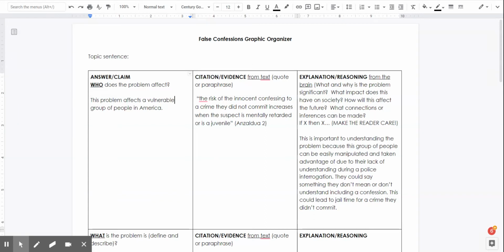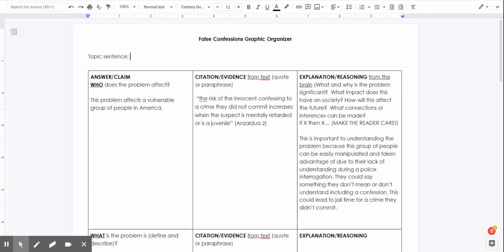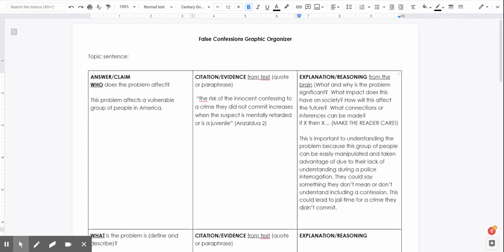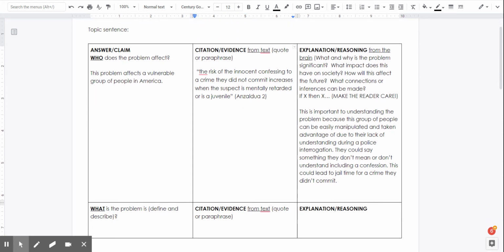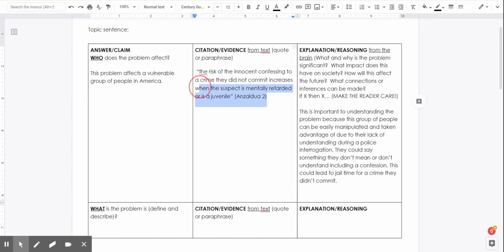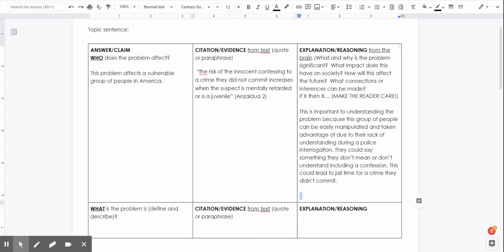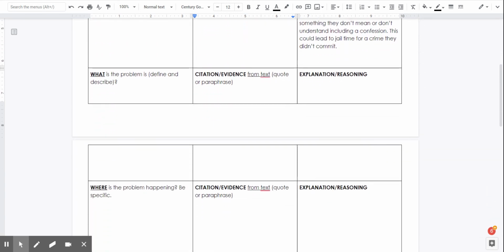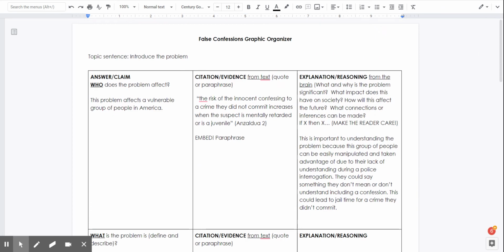False Confessions Graphic Organizer